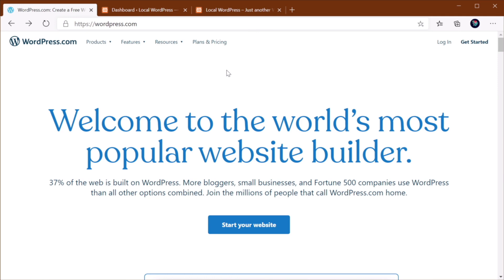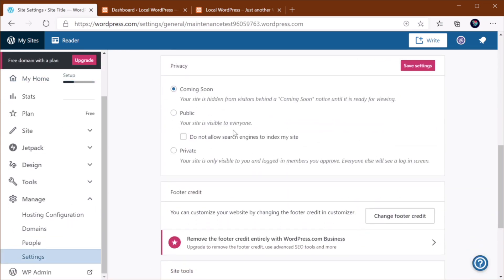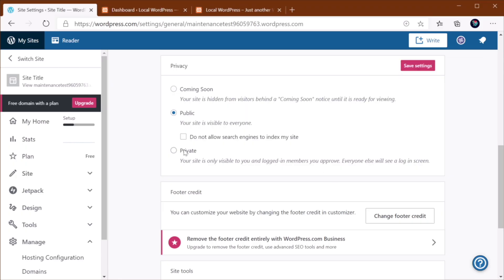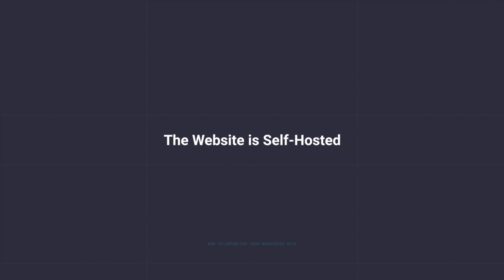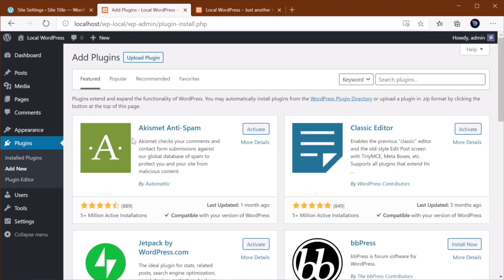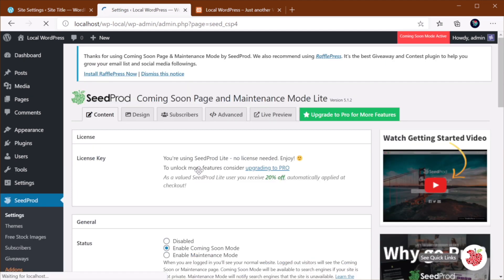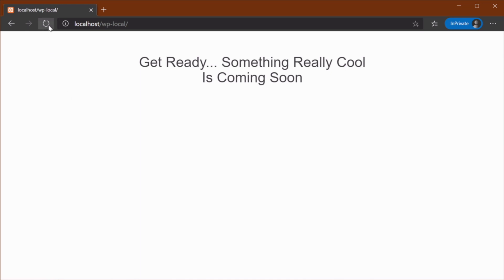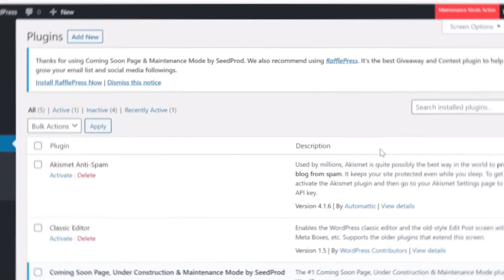How to Unpublish Your WordPress Site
Have you ever needed to unpublish your WordPress website, without actually deleting it? Learn how to do it in this quick tip tutorial. ► Download Unlimited WordPress Themes & Plugins with Envato Elements

Unpublishing your website (but not deleting it) can be useful when you need to make changes or updates, and you don’t want what you’re doing to be publicly visible while you make sure everything is working properly.

It’s actually very simple to do, whether you’re hosting on wordpress.com or self-hosting. This video covers both scenarios.

Read more on How to Unpublish Your WordPress Site on Envato Tuts+

Envato Tuts+
Discover free how-to tutorials and online courses. Design a logo, create a website, build an app, or learn a new skill